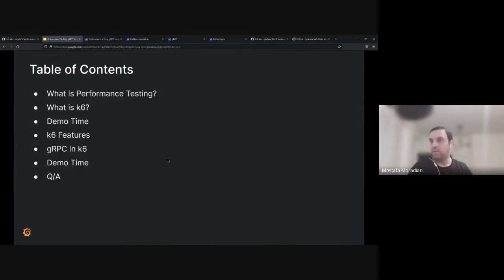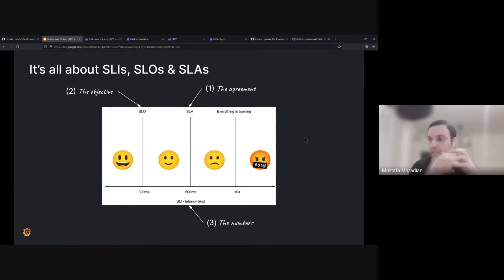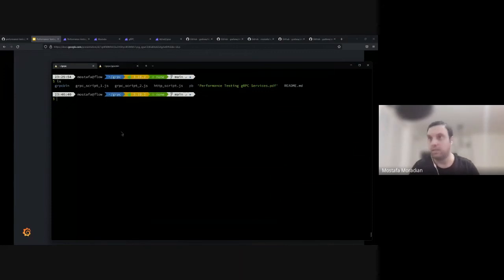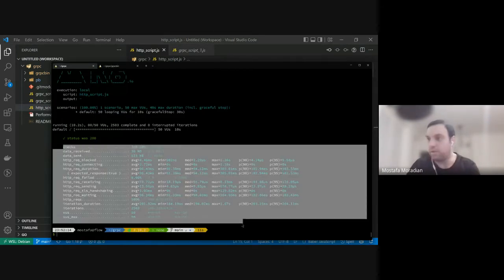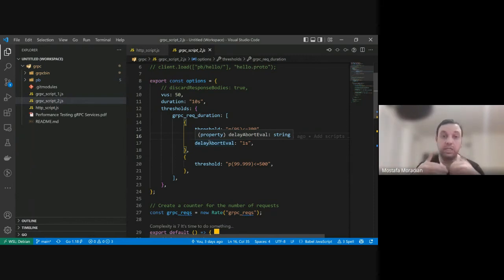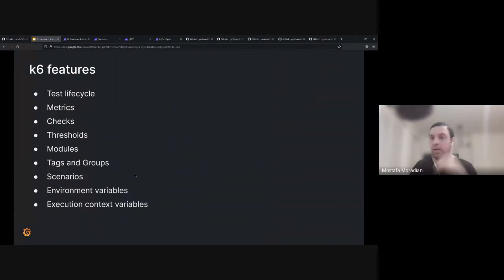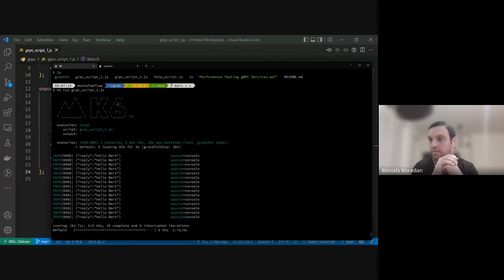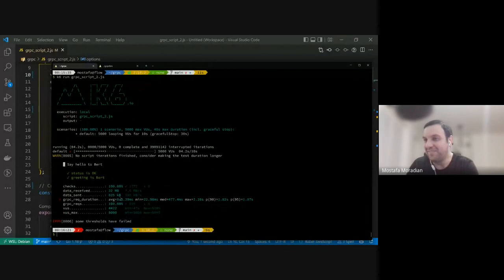gRPC May Community Meetup/ Demo: Performance Testing gRPC Services by Mostafa Moradian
gRPC has gained a lot of attention as well as a wide adoption since it was first released. With the release of k6 v0.29.0, a native client for gRPC communication is introduced. In this talk, Mostafa Moradian went through the basics of performance testing in general and load testing gRPC services in particular.